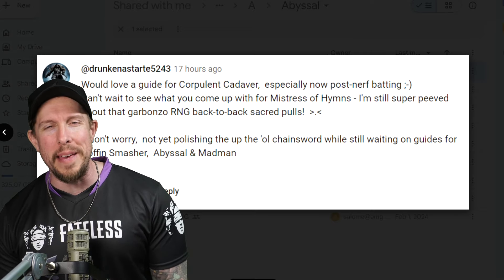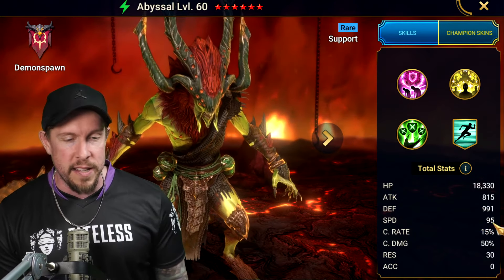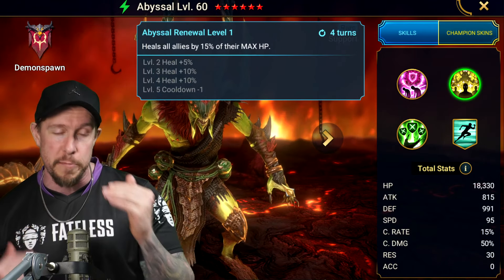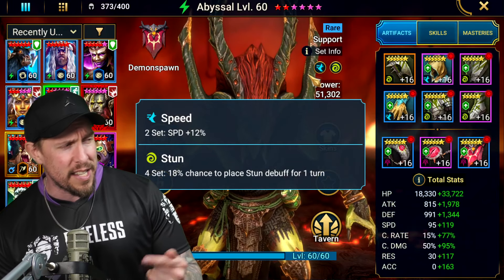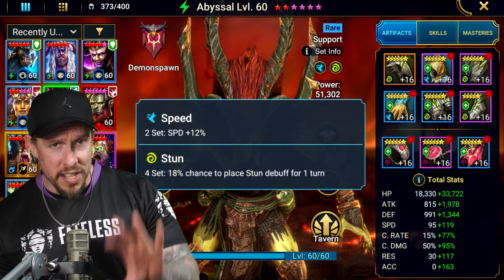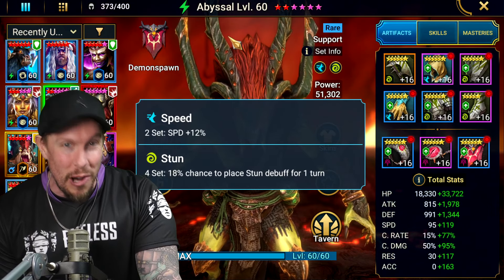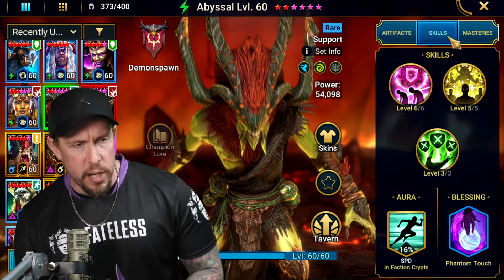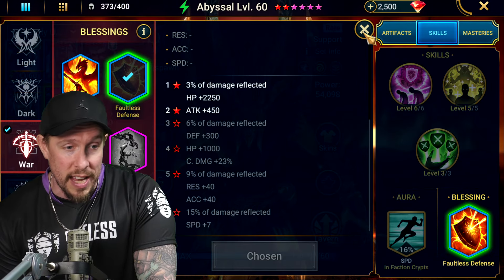ABYSSAL | A RARE WORTH BUILDING! (Build & Guide)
RAID Shadow Legends | Abyssal Build, Masteries & Guide 2024
Abyssal Masteries, Blessing & Guide

Today in RAID Shadow Legends we'll review Demonspawn spirit affinity rare Abyssal. I really dig this little demon. In today's video I'll share why! Enjoy!